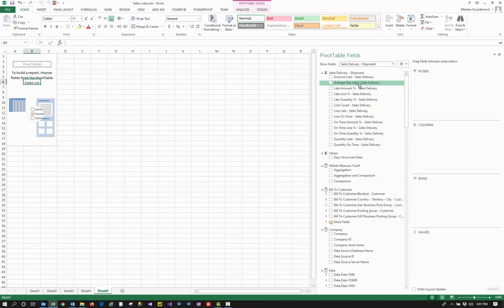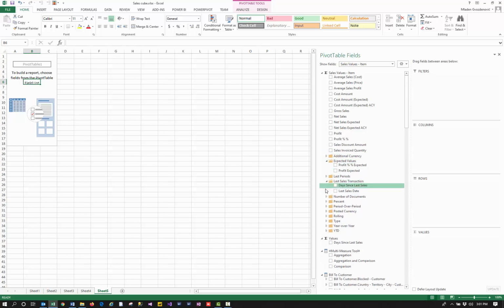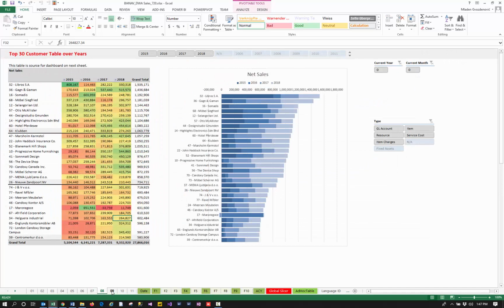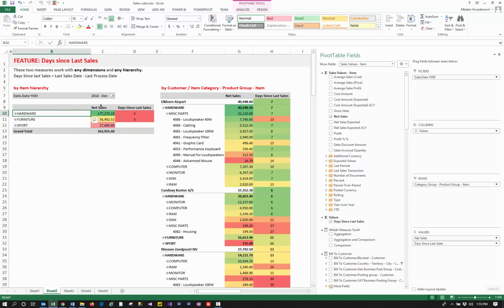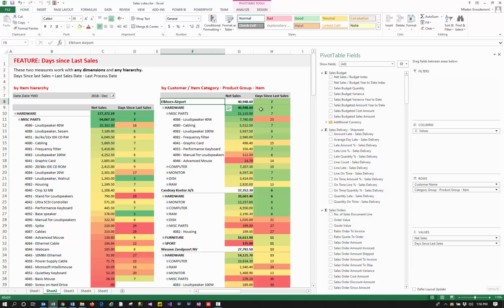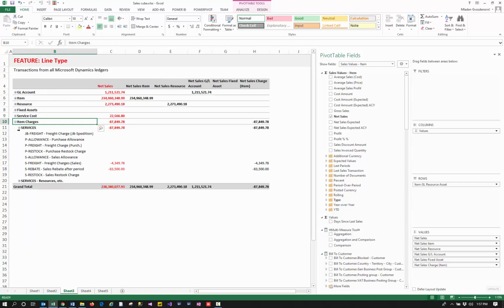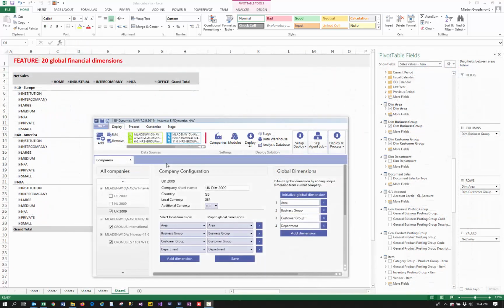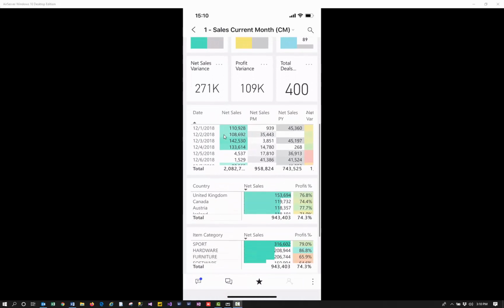Sales - BI4Dynamics BC / NAV Business Areas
BI4Dynamics Sales business area comes with  253 measures organized in six measure groups: Sales Values, Sales Orders, Sales Orders Archive, Sales Delivery, Sales Budgets, Sales Quantities. In combination with 42 dimensions enable an unstoppable analysis with reach time intelligence of sales data across multiple data sources, companies and currencies.